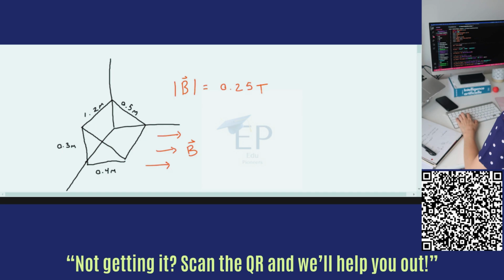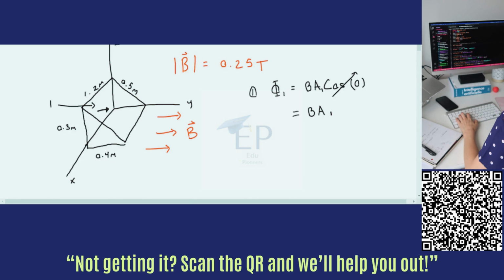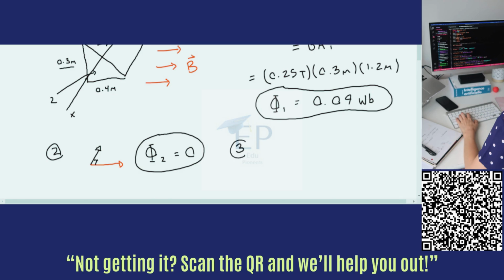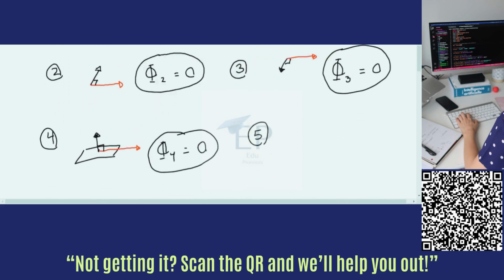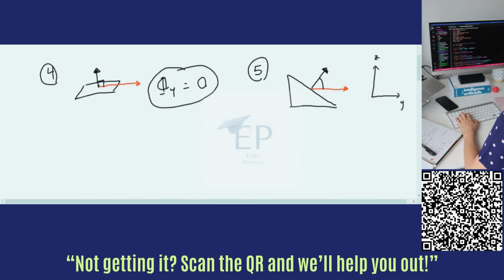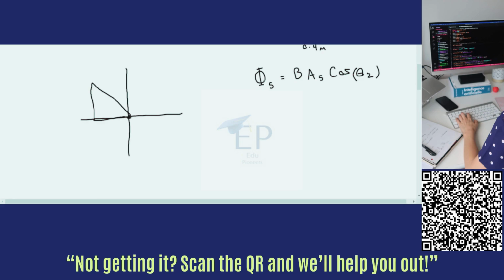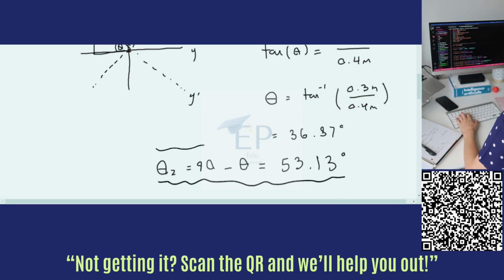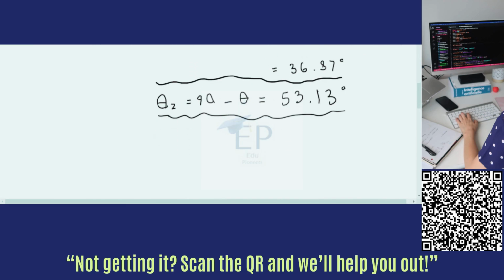A five-sided object, whose dimensions are shown in the drawing, is placed in a uniform magnetic fie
A five-sided object, whose dimensions are shown in the drawing, is placed in a uniform magnetic field. The magnetic field has a magnitude of 0.25   and points along the positive   direction. Determine the magnetic flux through each of the five side